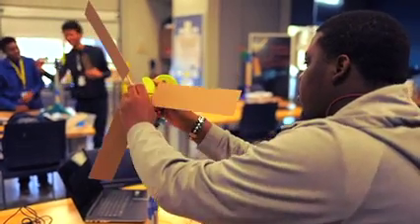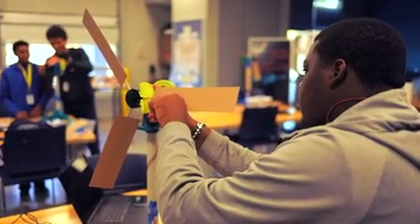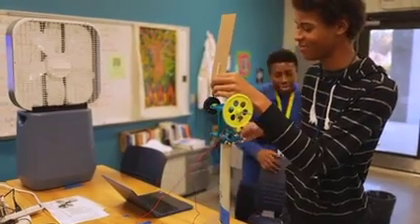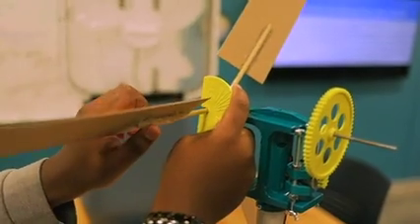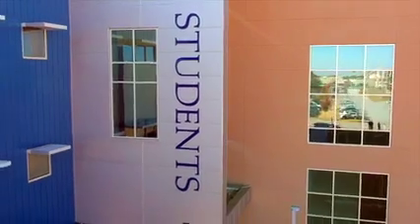Next Energy R2i2